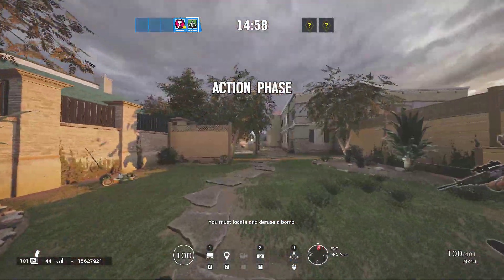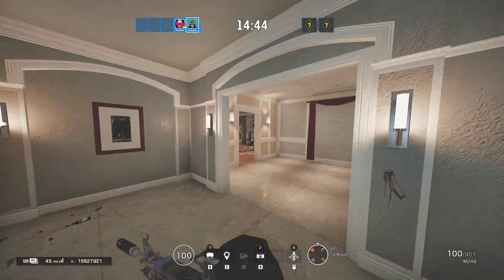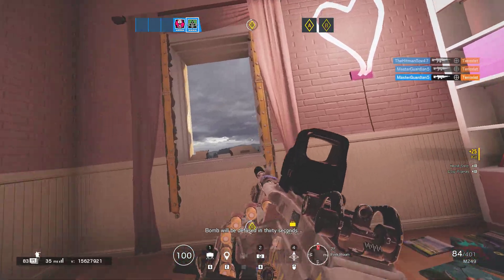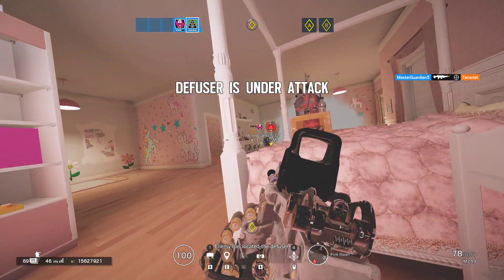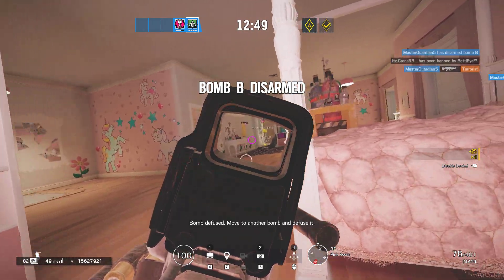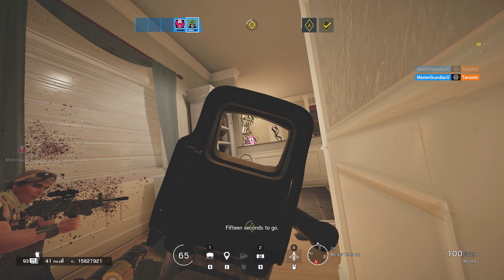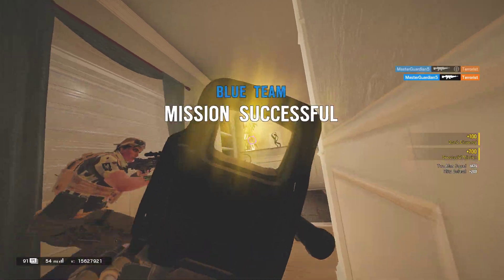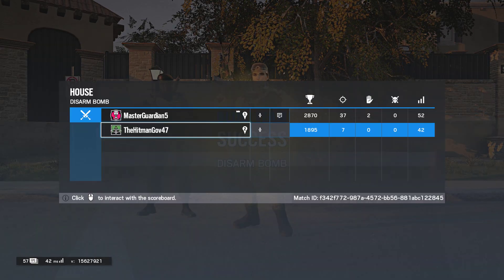Tom Clancy's Rainbow Six Siege: Terrorist Hunt Disarm Bomba Coop: On REALISTIC DIFFICULTY!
This is a bomb that we disarm some places on the house and its On REALISTIC DIFFICULTY! so Enjoy!!!